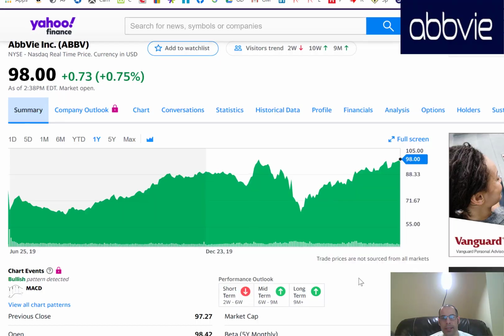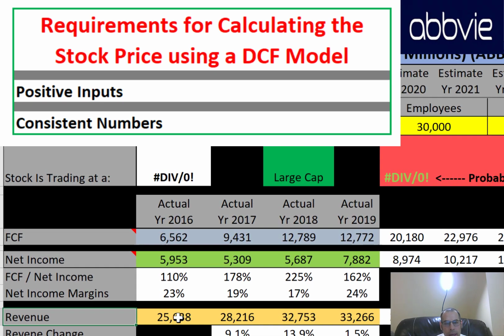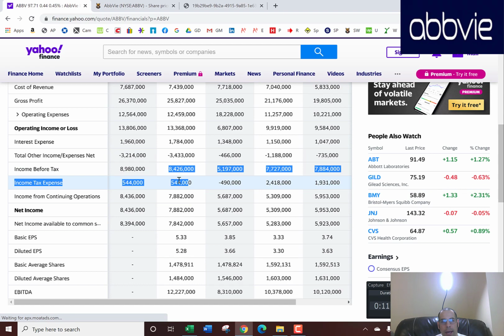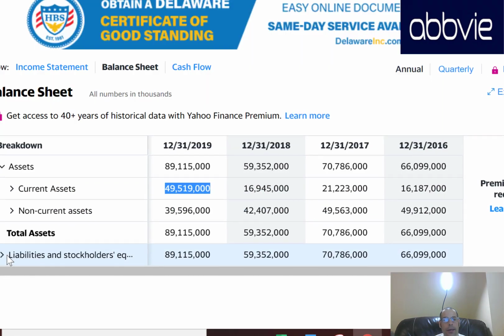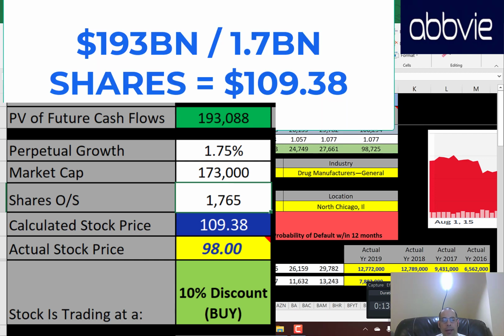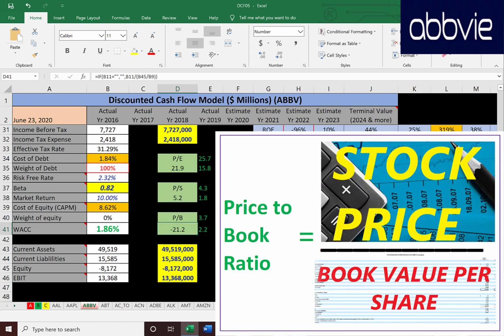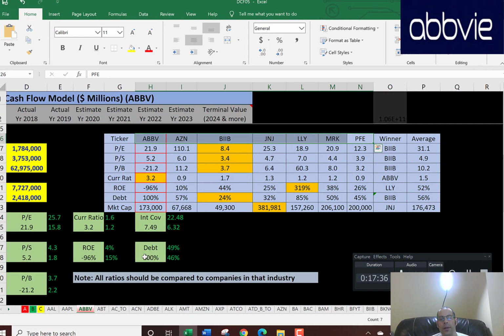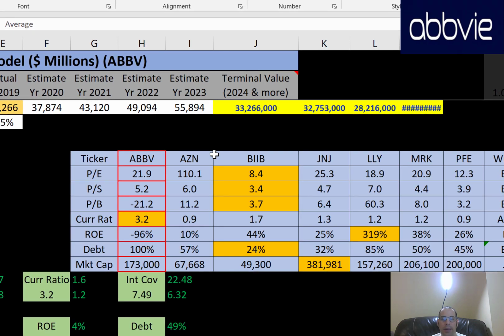AbbVie is the drug you want to take! $ABBV